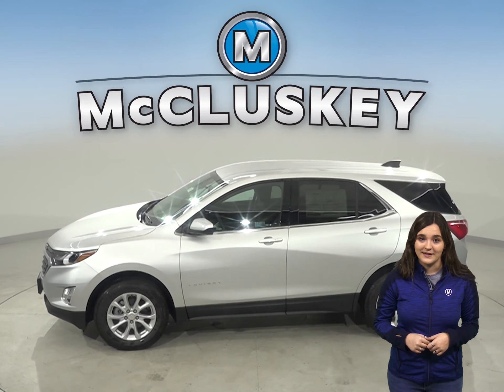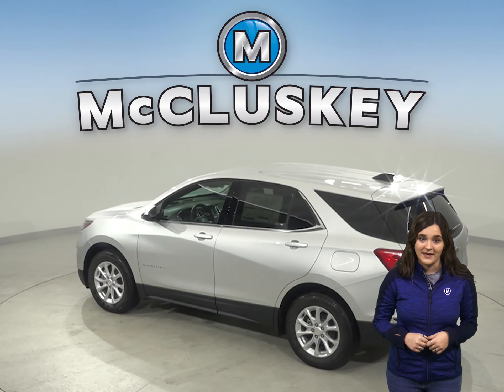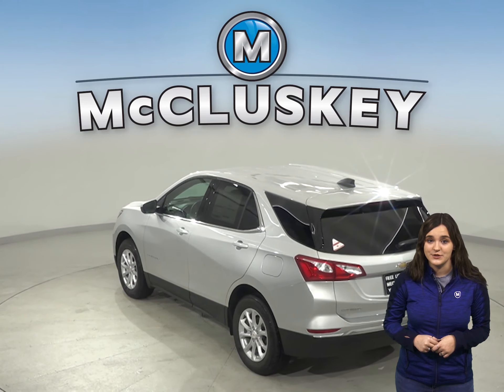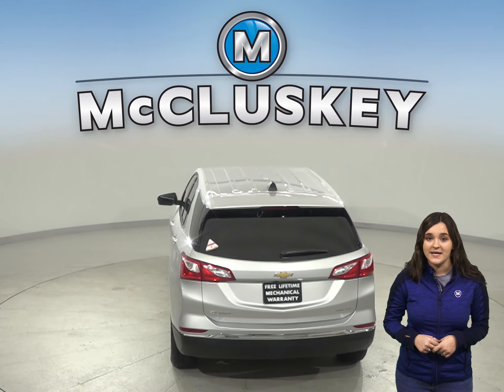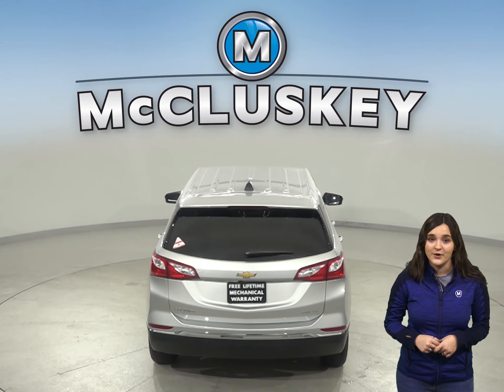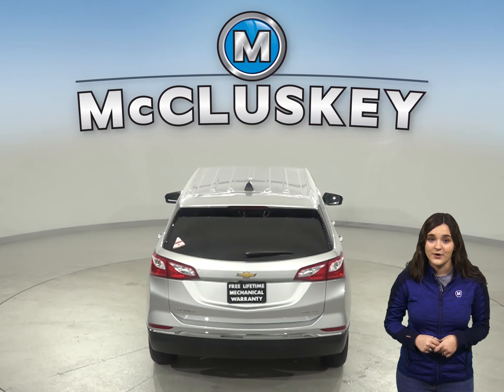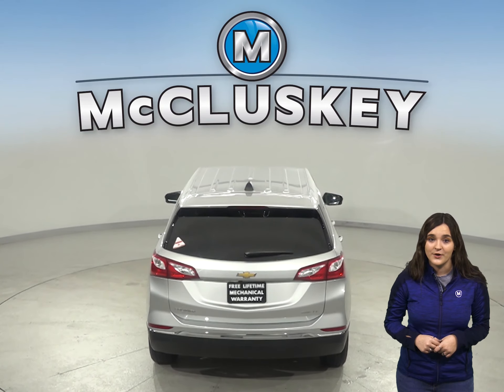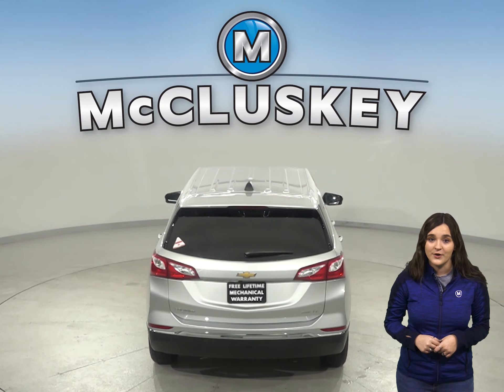202316 New 2020 Chevrolet Equinox Silver SUV Test Drive, Review, For Sale -